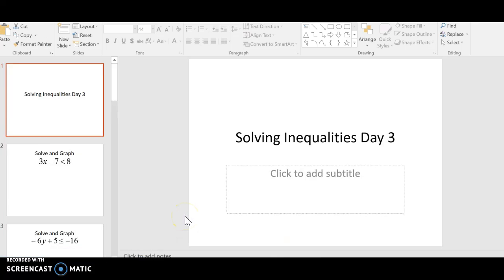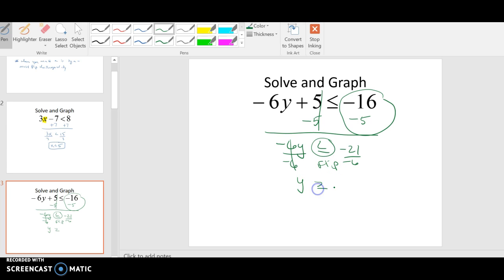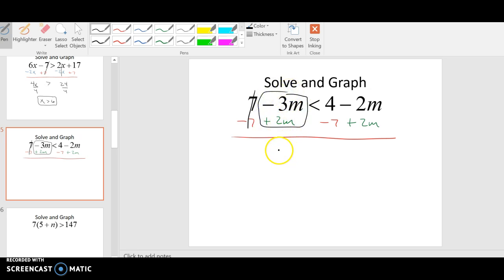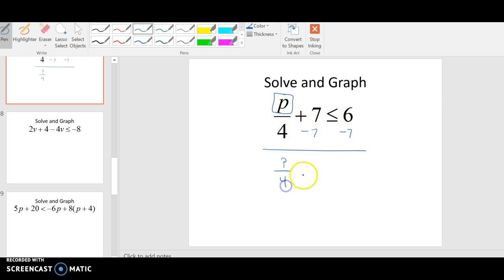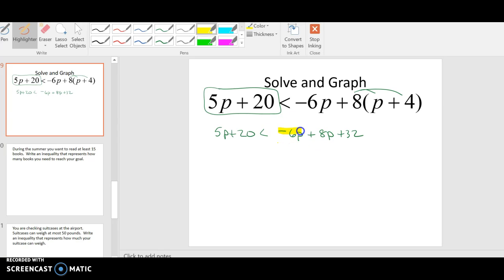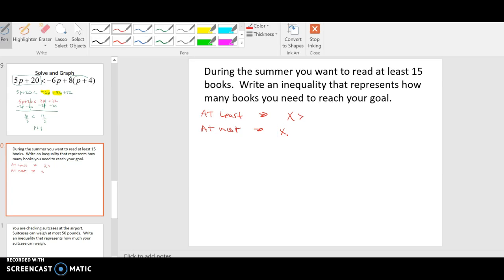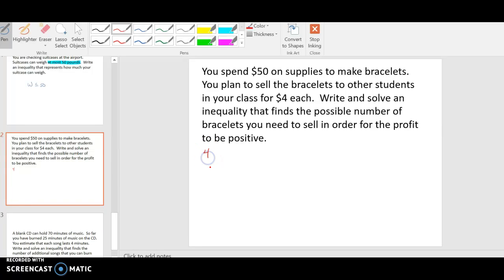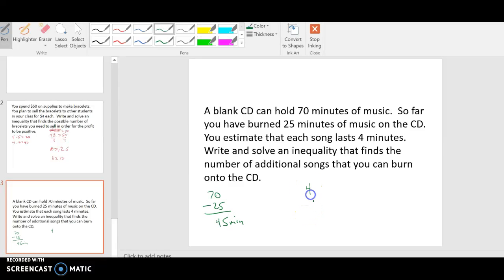Solving Inequalities Day 3 Notes Video